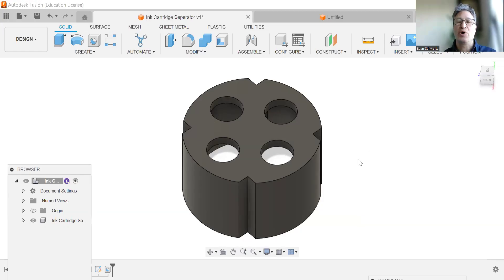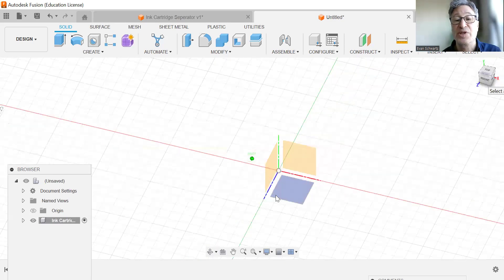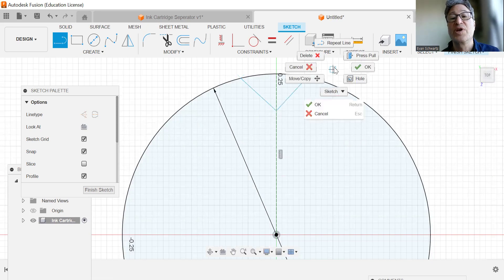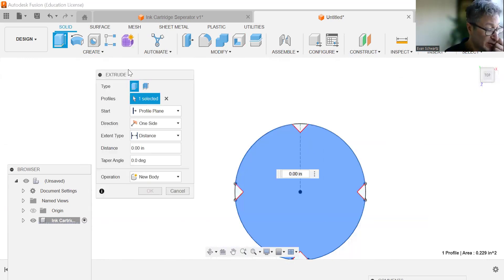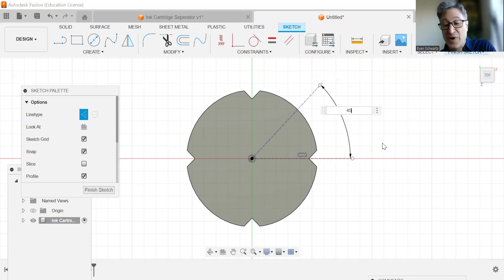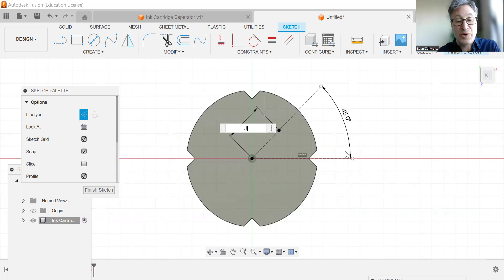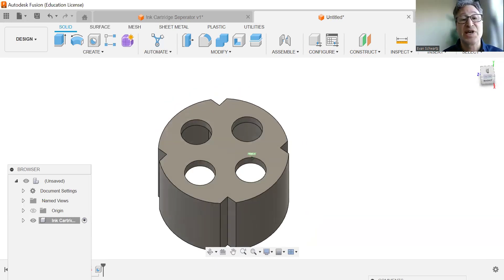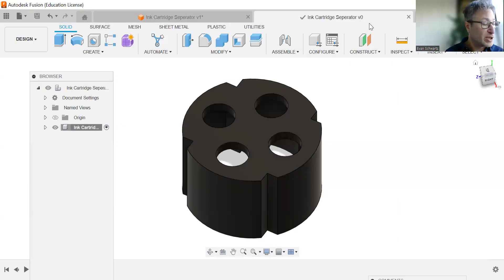5. Ink Cartridge Separator-Carabiner Shuttle Pen Assembly